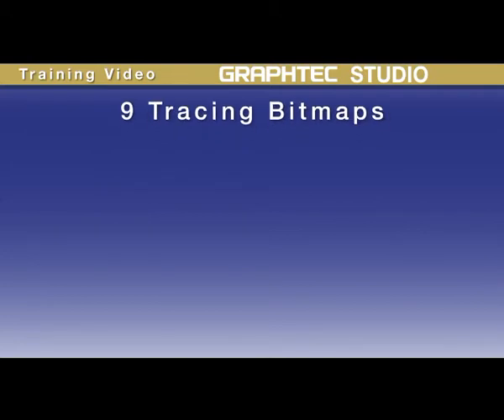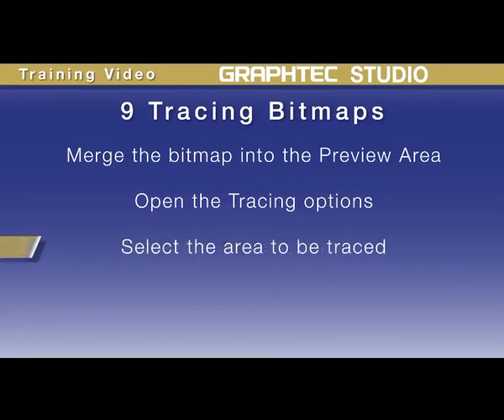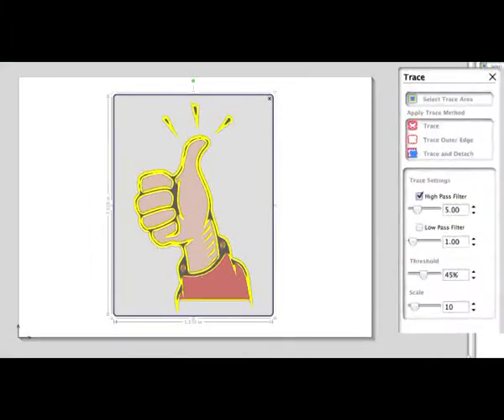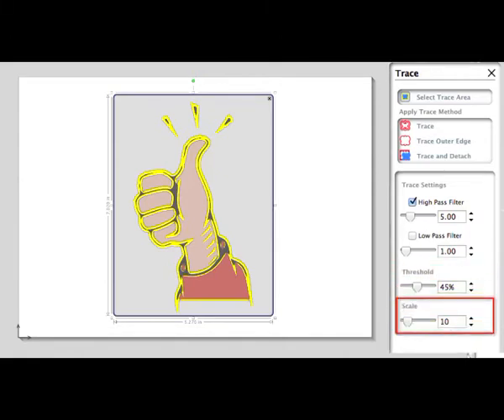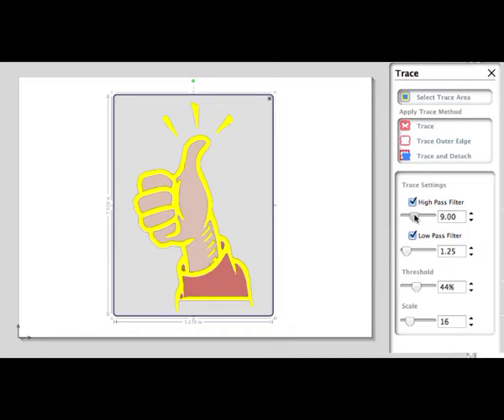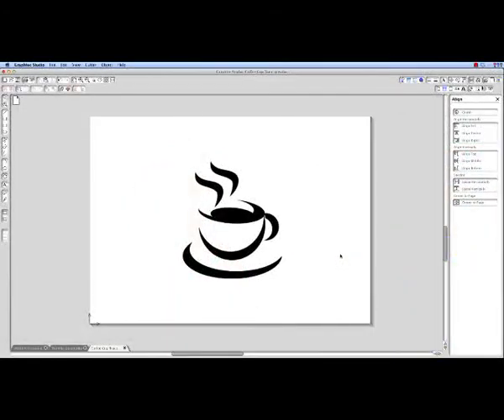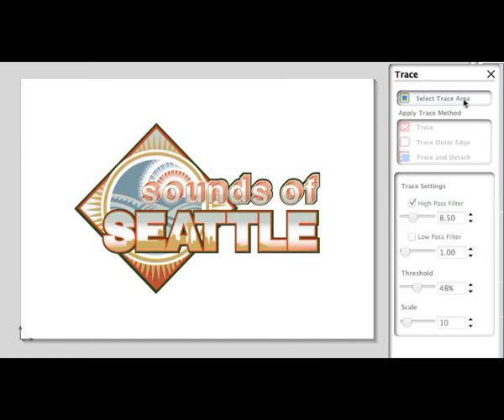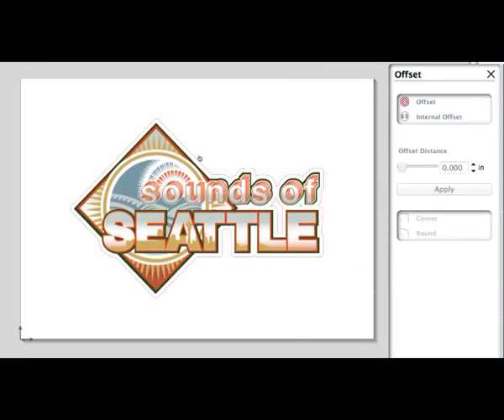Graphtec Studio Tracing Bitmaps